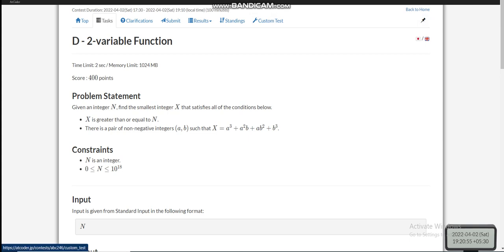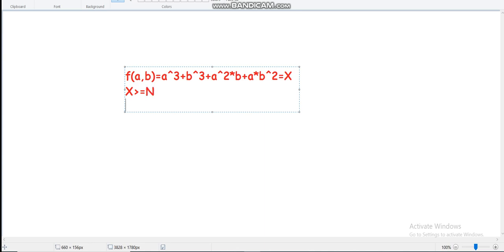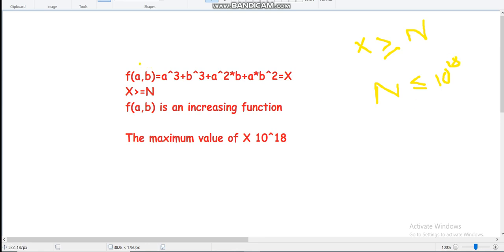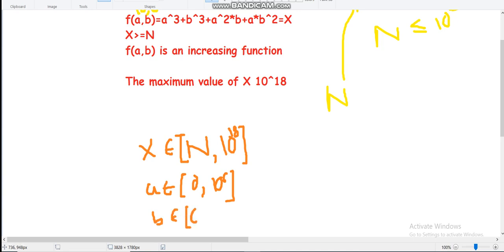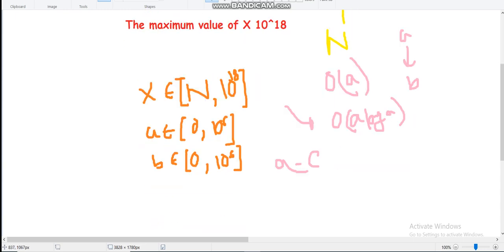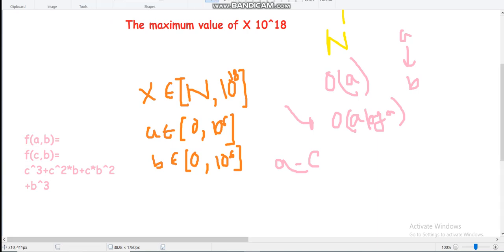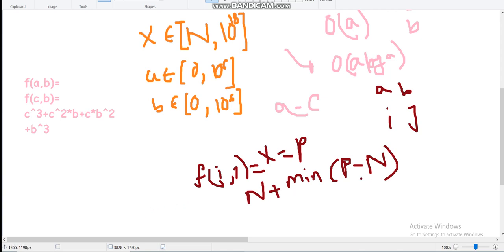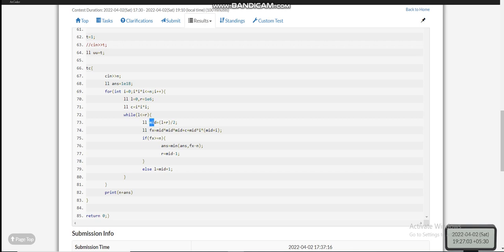2-variable Function (Atcoder Beginner Contest 246)